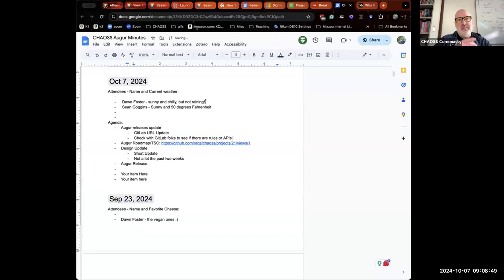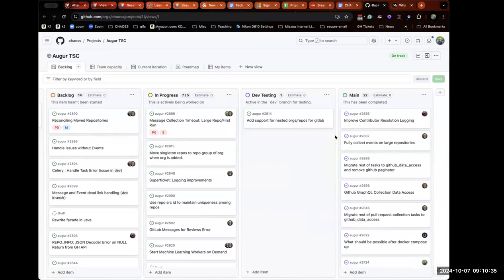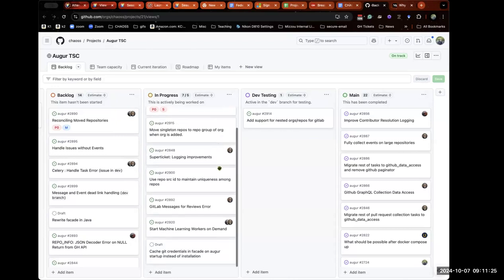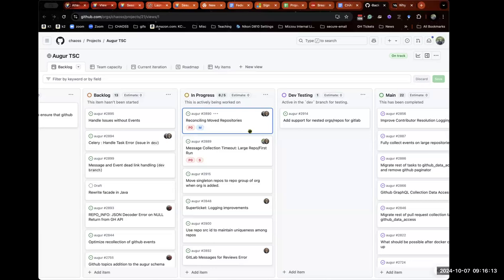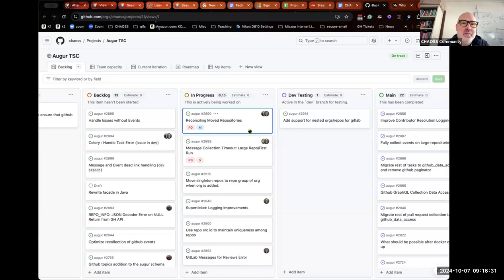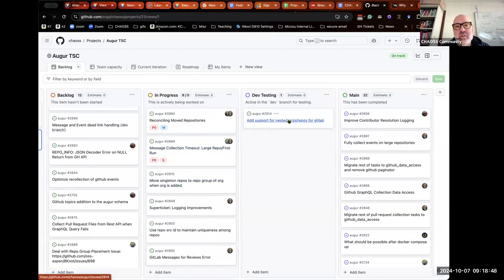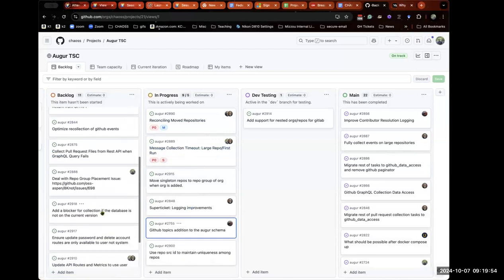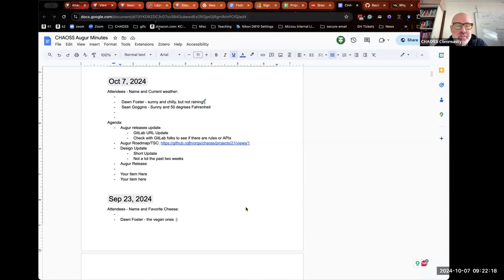Augur / 8-knot Working Group Meeting, October 7, 2024